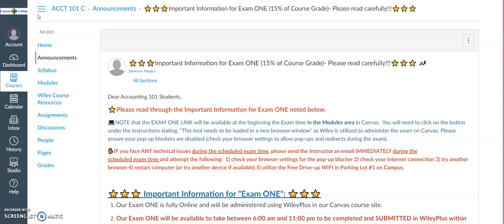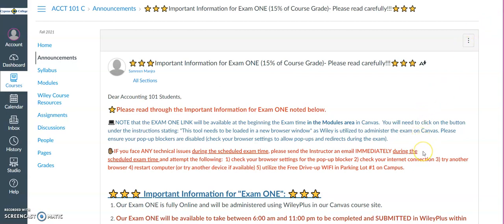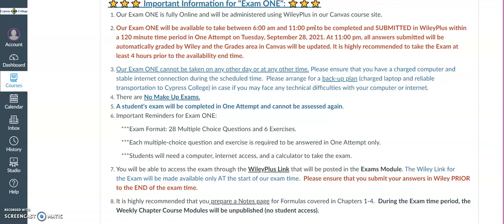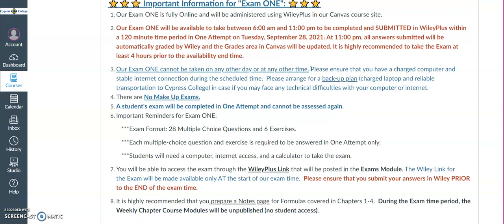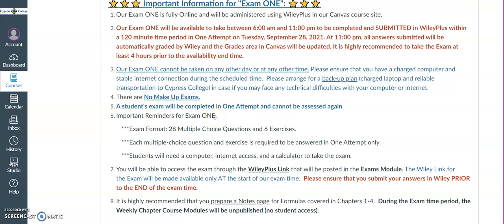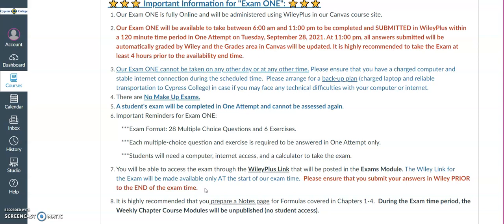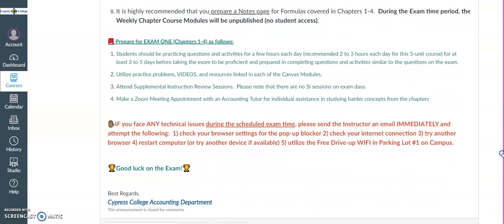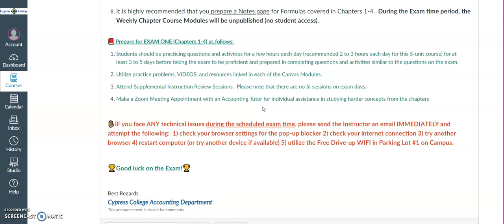Information for Accounting 101 Exam 1